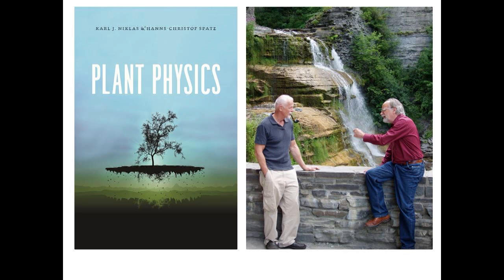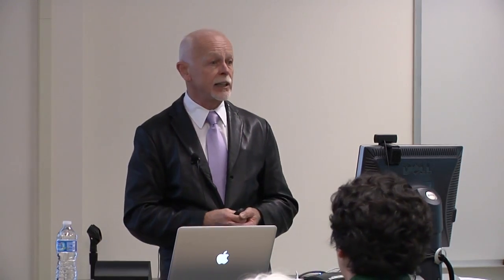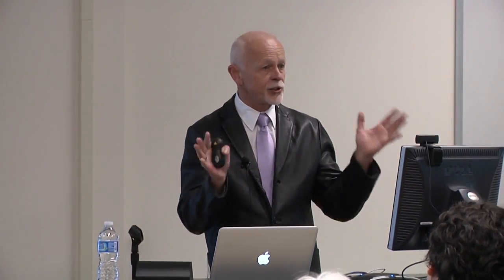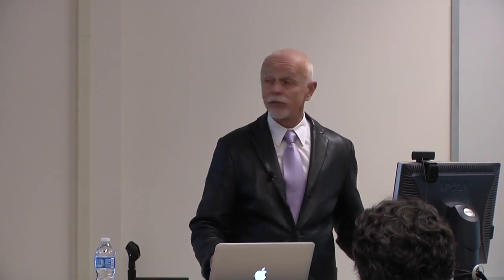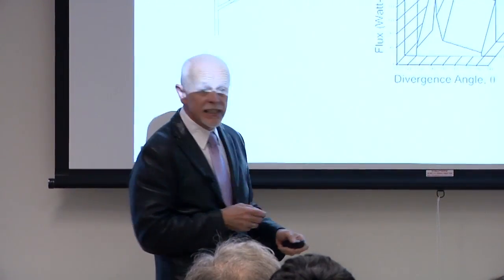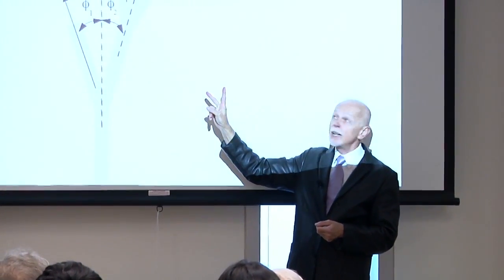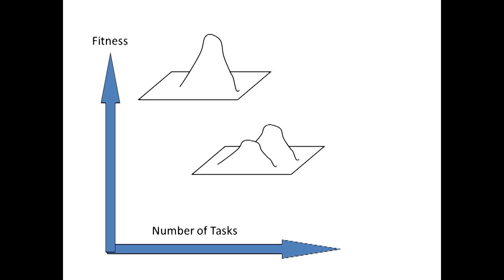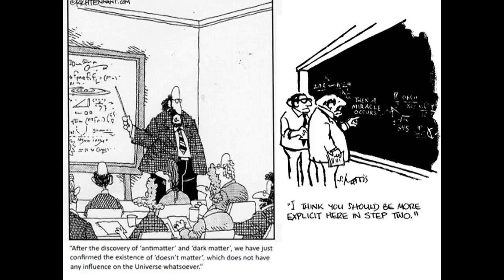Karl Niklas, Plant Physics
In a book talk at Cornell University's Mann Library in October 2012, Karl J. Niklas, the Liberty Hyde Bailey Professor of Plant Biology in the College of Agriculture and Life Sciences, discusses his new book "Plant Physics."  Emerging from long-term collaboration between plant evolutionary biologist Niklas and physicist Hanns-Christof Spatz,  the book explains how plants cannot be fully understood without examining how physical forces and processes influence growth, development, reproduction, evolution, and the environment.  As a unique contribution in the field of biomechanics, the book provides a valuable reference for researchers interested in how plants work from a physical perspective.
For more Chats in the Stacks podcasts from Mann Library,